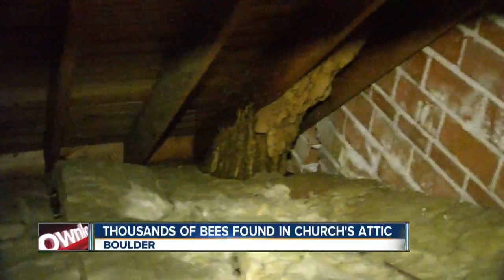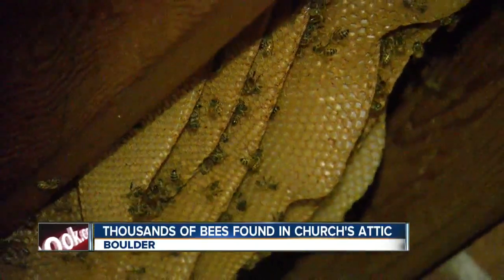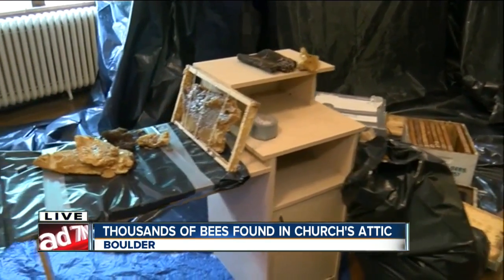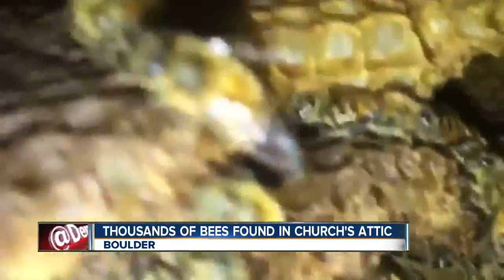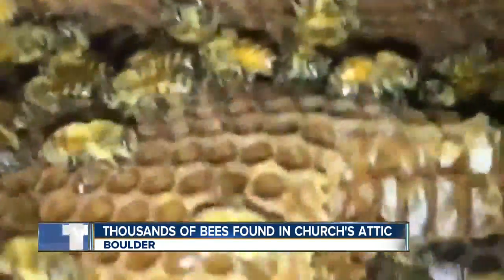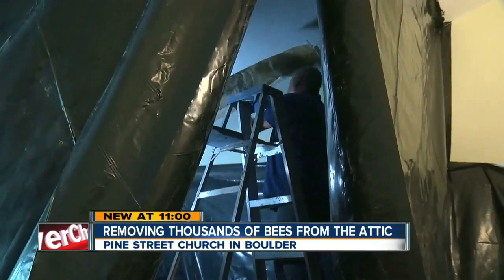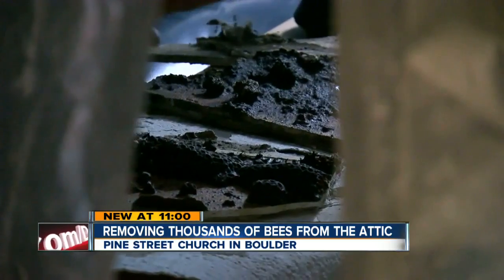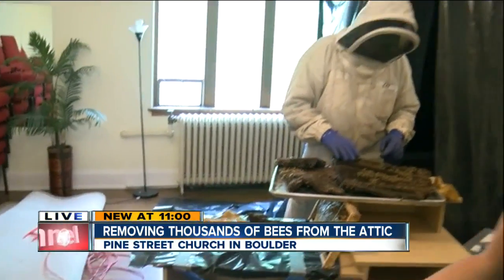Removing thousands of bees from a church attic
Contractors will get to work Friday morning removing a massive beehive from the attic of a church in Boulder.